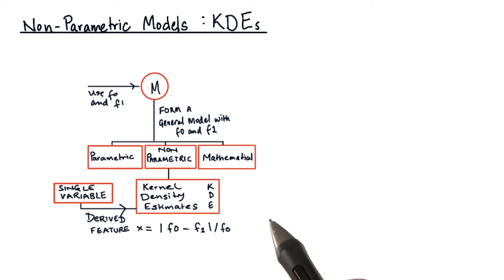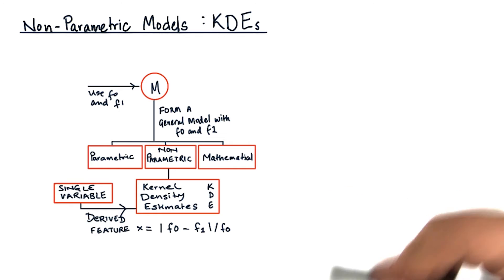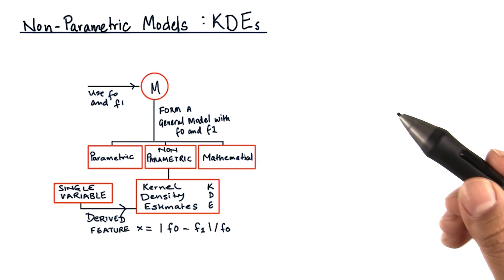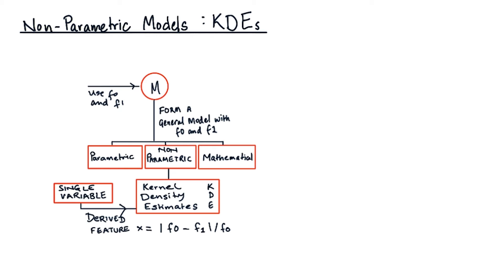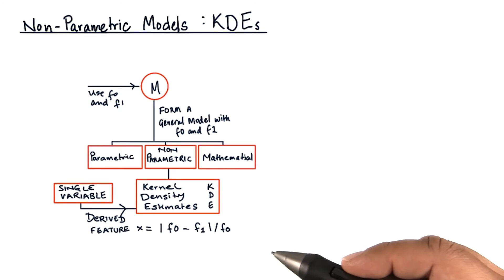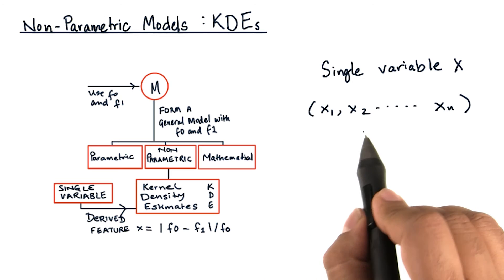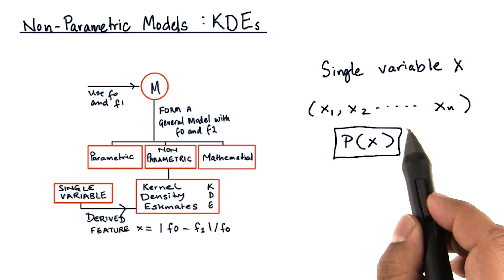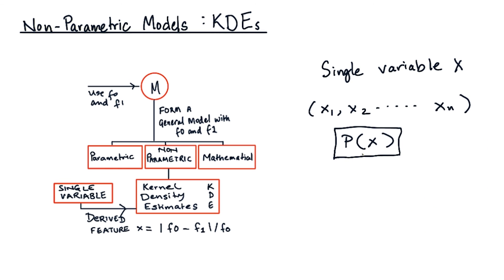Kernel Density Estimation (KDE) Part1 - Model Building and Validation